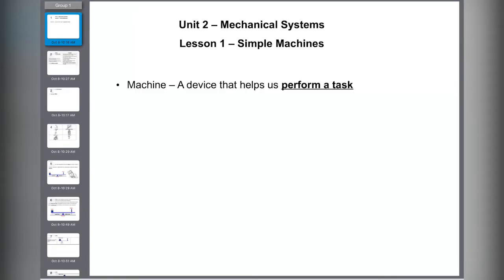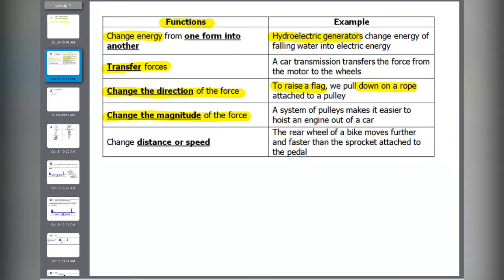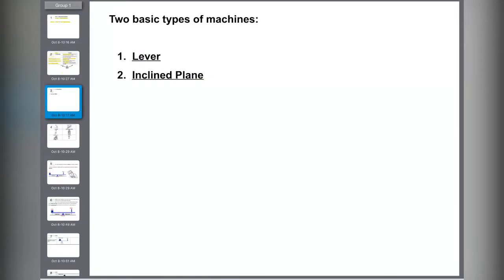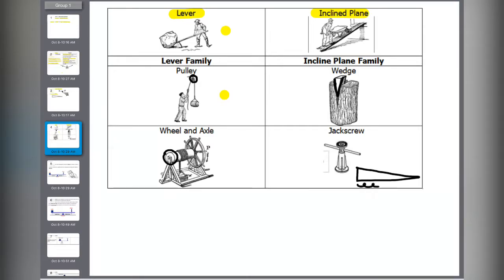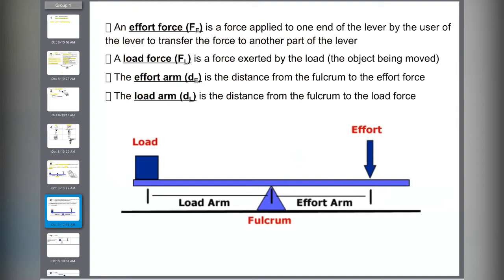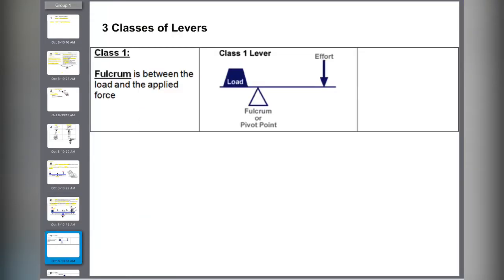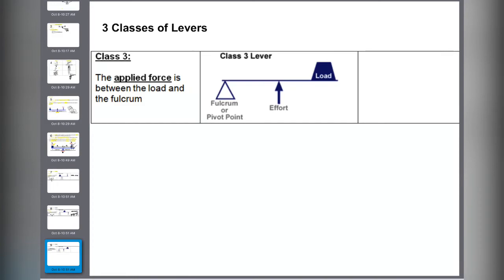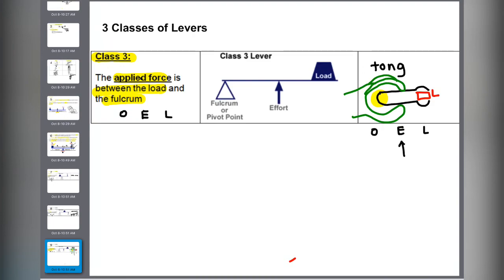Unit 2 Lesson 1 Simple Machine